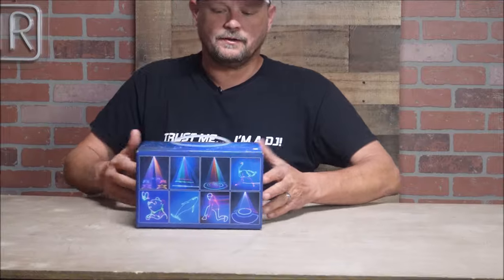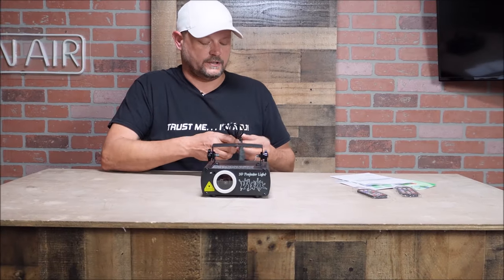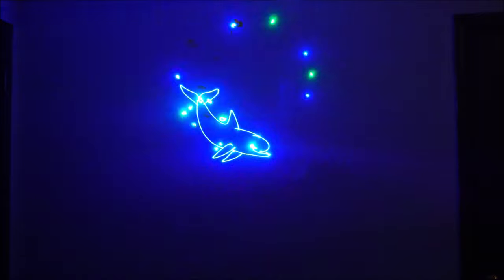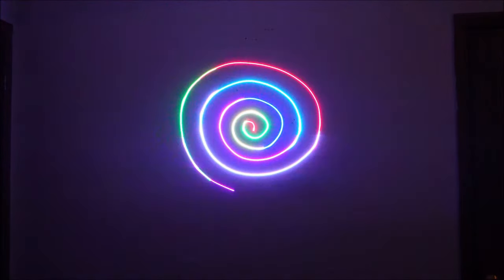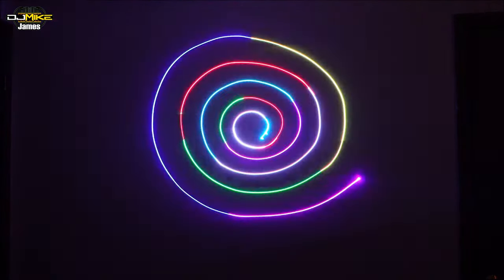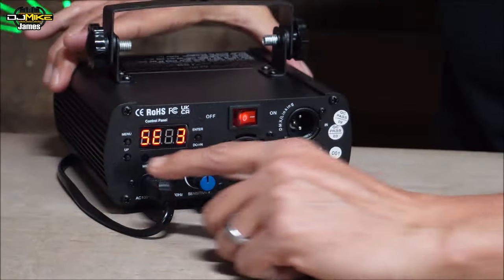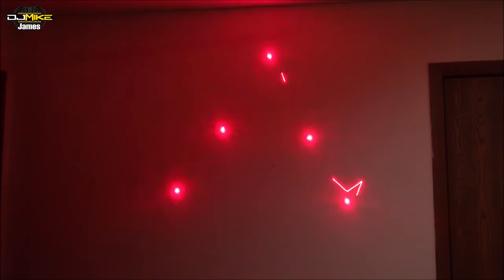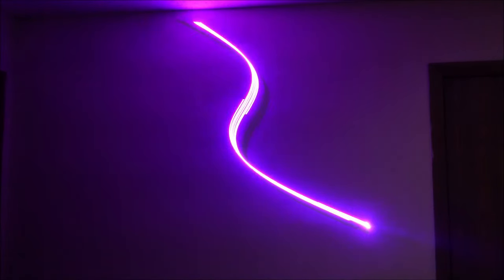Ehaho RGB DJ Animation Laser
【Professional 3D Animation Laser Light】20W RGB Laser dj lights constructed with high-speed optical scanner to create some marvelous 3D animated graphics, Hundreds of beam and graphics patterns. Operation mode with Auto, DMX512, Sound activated, Master / Slave and remote control. Easily creates awesome visual show for you! TIPS: Please use with fog machine for create these dynamic beams and scanning effects!
【Bright RGB Beams Effect Light】Powerful RGB full color DJ lazer light combined of Red beam, Green beam and Blue beam, and Yellow beam which can randomly project more different color combinations multi-colored beams and hundreds patterns. Easily to create a gorgeous stage effect.

DJ Equipment List
Peavey PVX 15 Inch Passive Loudspeaker
ProX Mesa DJ Facade Table Station, White and Black Scrims, Padded Carry Bag - XF-MESA-MK2
ProX Mr. & Mrs. Decorative Scrim Kit for ProX XF-MESA Façade
ProX Boombox Scrim Kit for XF-MESA MK2 Façade
Seismic Audio - SAMRC-6U - 6 Space Rack Case with Slant Mixer Top
Rockville RPM870 8 Channel 6000w Powered Mixer w/USB, Effects, 8 XDR2 Mic Pres
GTD Audio 4 Handheld Wireless Microphone Cordless mics System
GLS Audio 25ft Mic Cable Patch Cords - XLR Male to XLR Female Black Microphone Cables - 25' Balanced Mike Snake Cord - 5 Pack
DMX Cable 10 ft, 8 Pack Flexible 3 Pin DMX Cable Pack XLR Male to Female Lighting Wire Cable for Stage Lighting Signal XLR Connection Stage Light Cables for Stage Lighting Input & Output
(2) Rockville RTP32W Totem Moving Head Light Stand+Black+White Scrims+Carry Bags
(10) Rockville Mini RF1 RGBWA+ DJ/Party LED Wash Lights (Steel) + RF Remotes (V2)
Rockville BEST CHARGE 60 Charging Travel Road Case For (6) BEST PAR 60 Lights
Rockville ROCKWEDGE Package Black (6) Battery Wireless Par Lights+Charging Case
ASC Pro Audio Mobile DJ Light Stand 10 Foot Height Crank Lighting or Speaker Tripod
Gator Cases Padded Nylon Carry Tote Bag for Transporting LCD Screens, Monitors and TVs Between 40"- 45"; (G-LCD-TOTE-LG)
Whitesand UHF Wireless Microphone System, Dual Wireless Mic Set w/ 2 Handheld Dynamic Microphones
RIUKOE Stage Light Led Par Aluminum Cast Fanless Accent Light DMX RGBW 96W Dj Lights Sound Activated Powerful SlimPAR
U`King Stage Lights 10 Packs 36LED RGB LED Par Lights, 7 Channel DJ Party Lights with Remote Control & DMX Controller Sound Activated Uplights
Vangoa Wireless DMX Controller
9 Eyed Lasers
Startec ADJ Boombox fx2
UKing Spider Lights
UKing 70wt mini moving head GOBO’s
Cedar's Link O Clamps